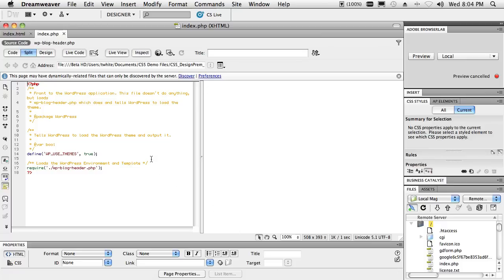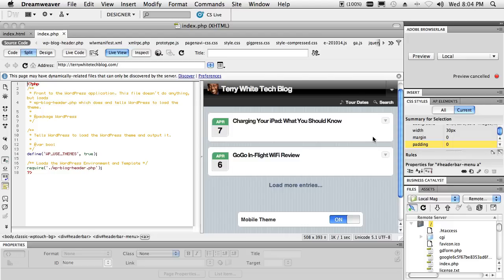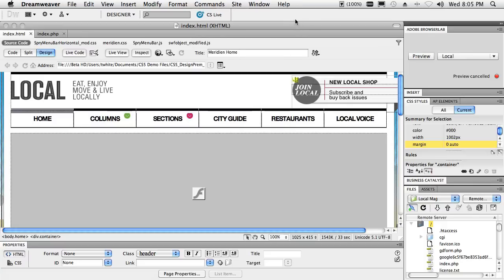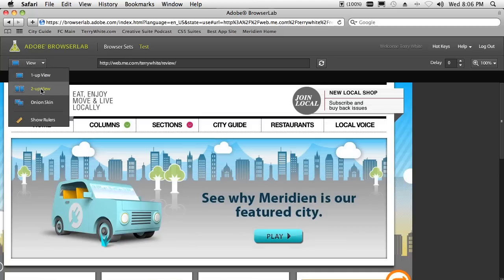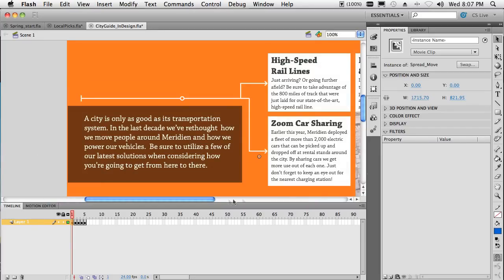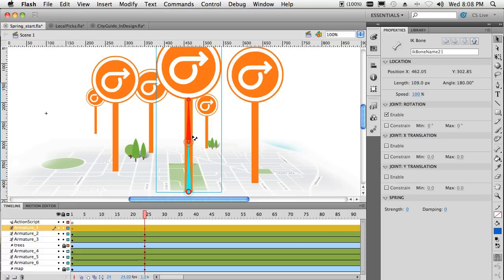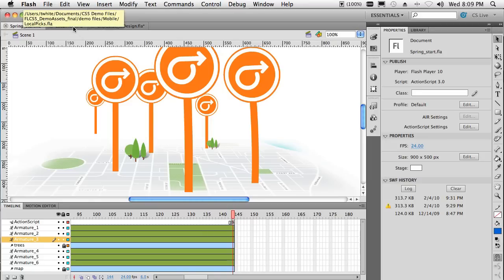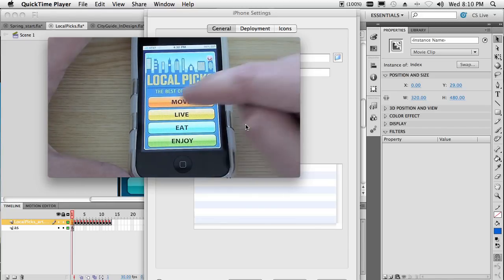Terry White's Top 5 Dreamweaver CS5 Features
See Design Evangelist Terry White's favorite Features in Adobe Dreamweaver CS5.